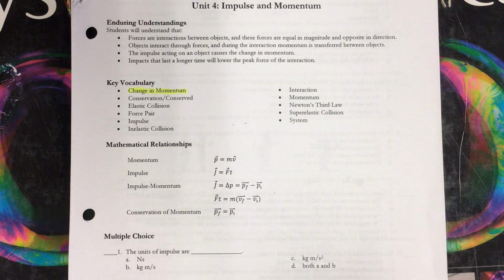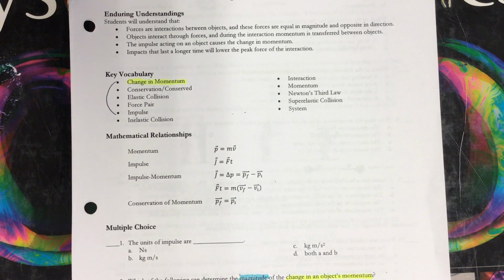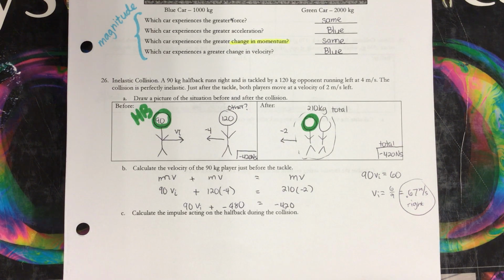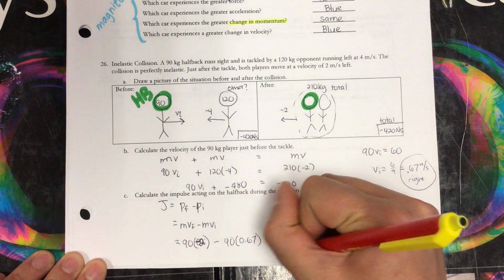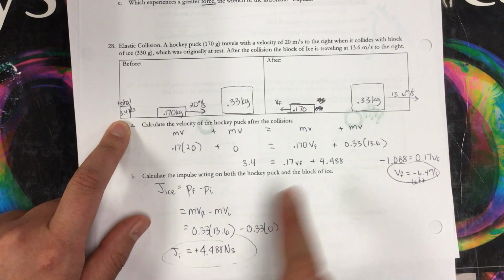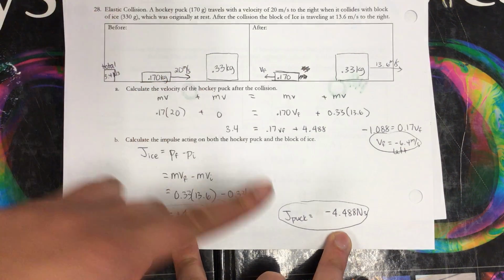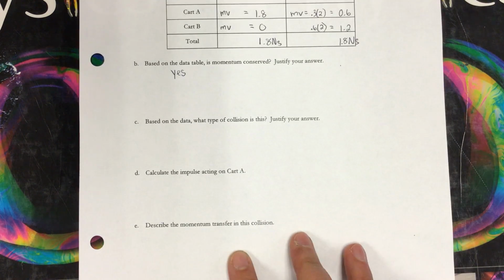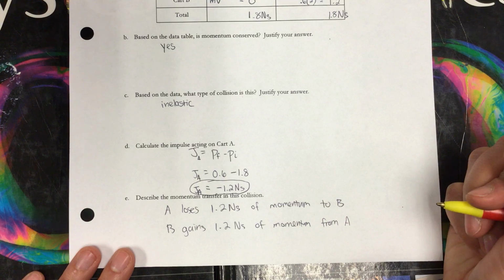Unit 4 Impulse Momentum Review Packet KEY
Solving review packet for high school physics class. Algebra-based assessment of impulse & momentum.